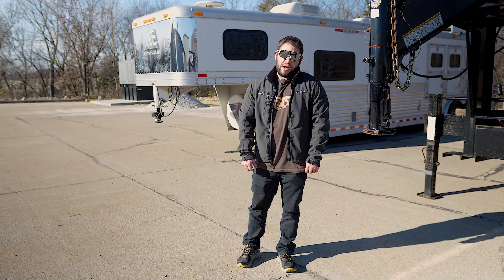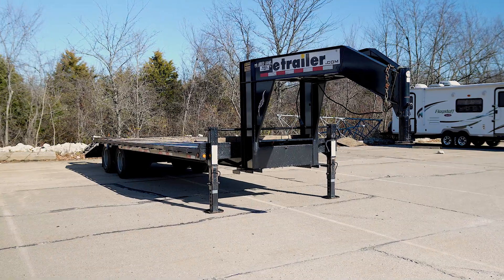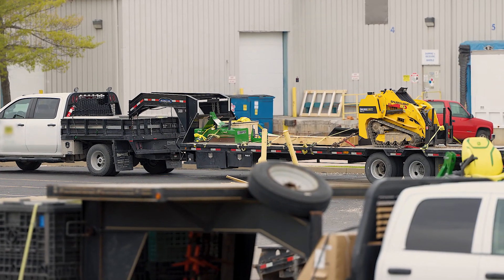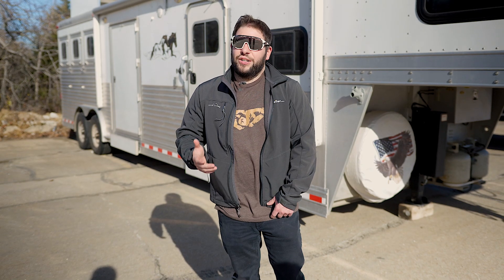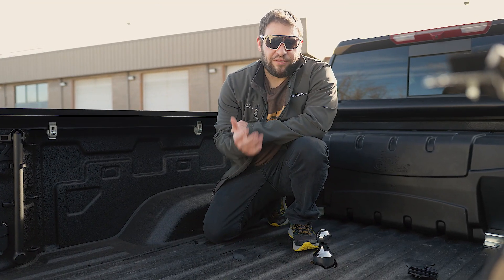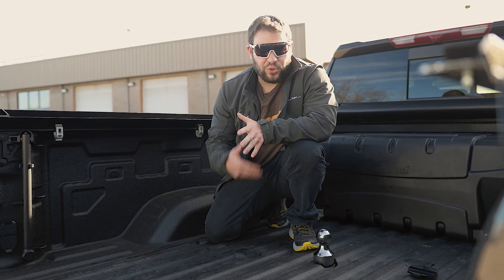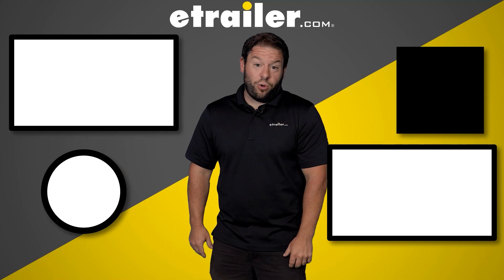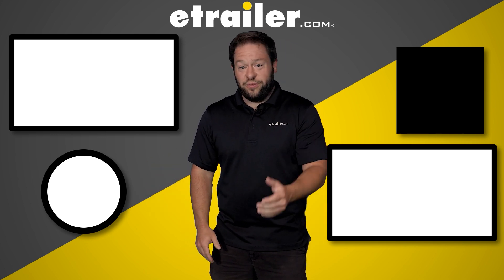What is a Gooseneck Hitch?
Ever wonder how some of the HEAVIEST trailers are handled? Here we explain what makes a gooseneck hitch unique, and what you could use it for!

To read more about gooseneck hitches, or of the other hitch types available, check out our article on the different types of trailer hitches here!

00:00 - Intro
00:10 - The basics
00:30 - What is it used for
00:53 - How do you tow it
01:11 - Gooseneck hitch